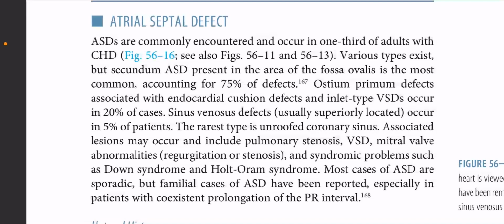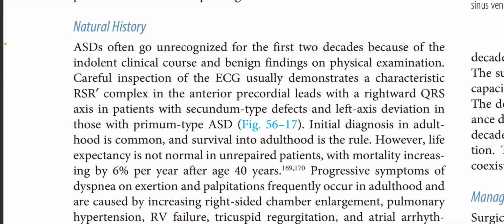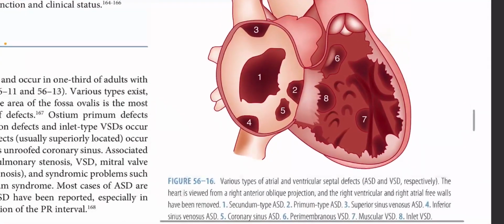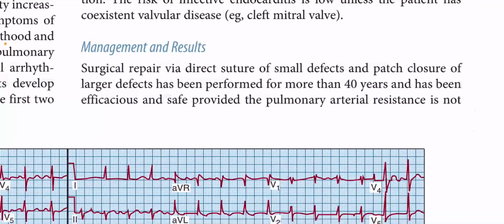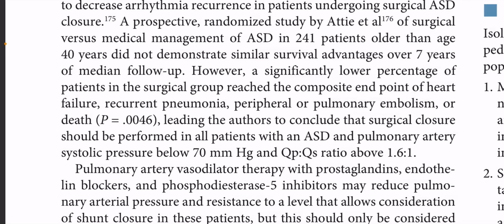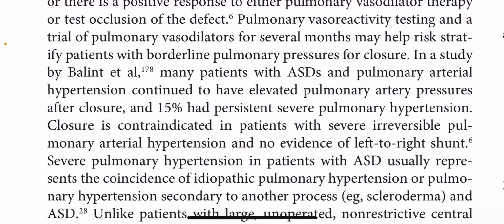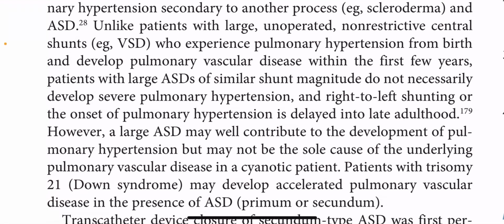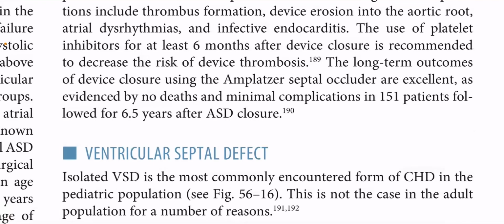ASD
Hurst’s The Heart (14th edition)
Page: 1377